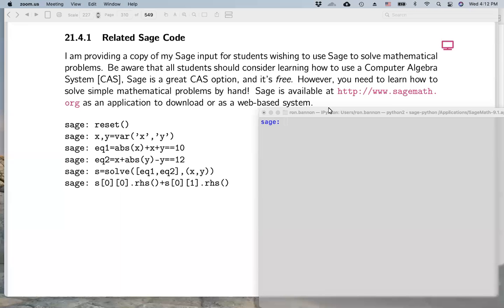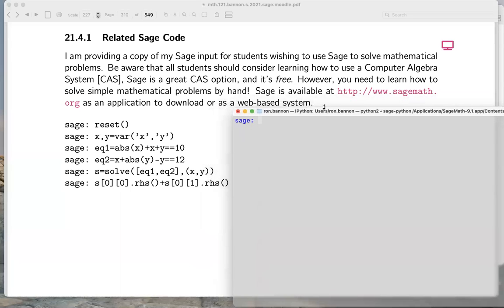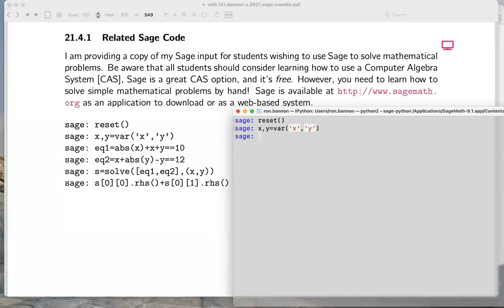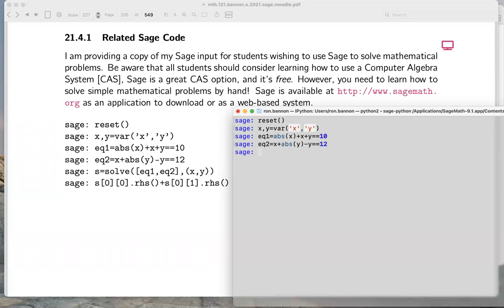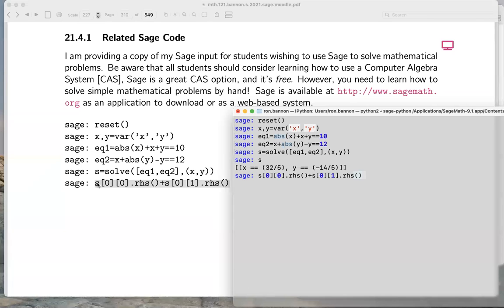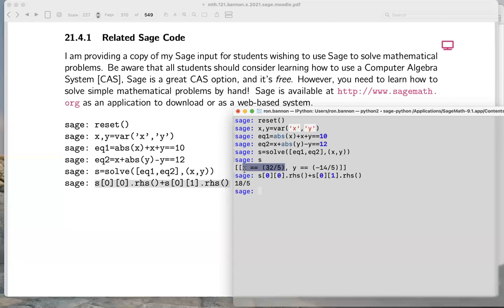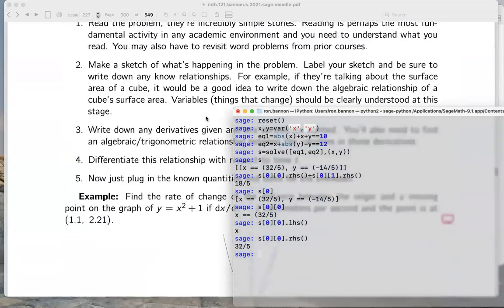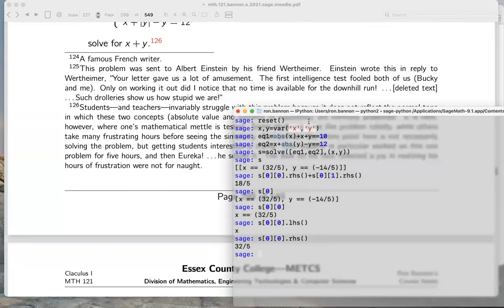03 mth121 21 sage